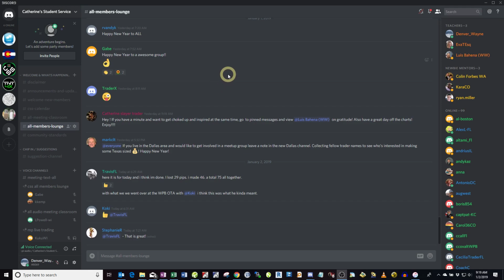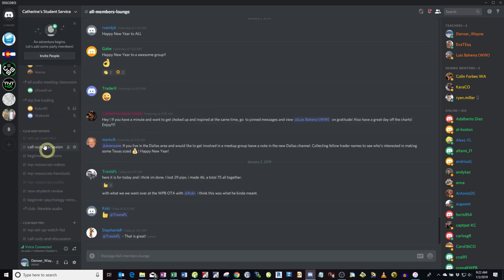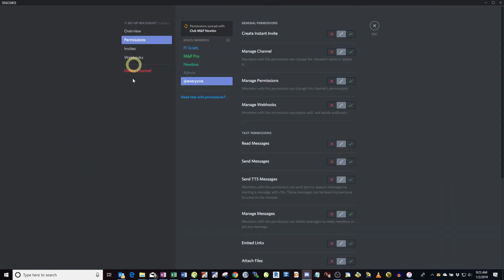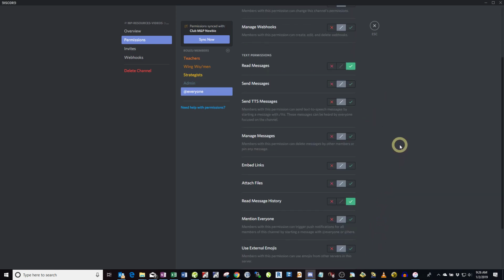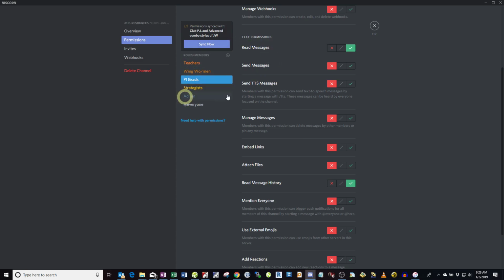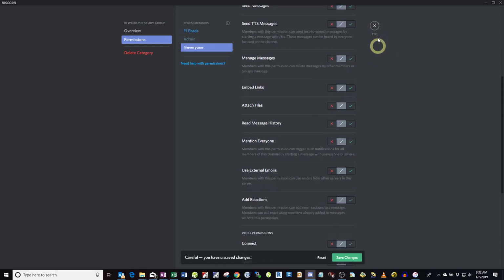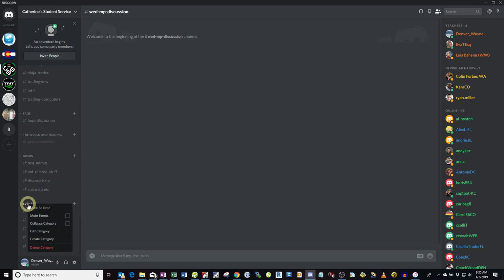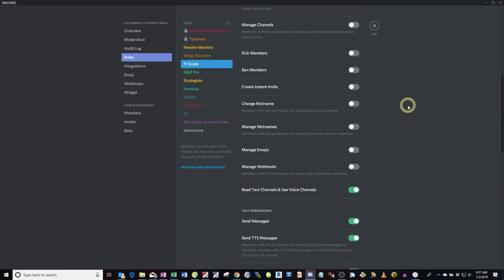Setting Permissions in Discord